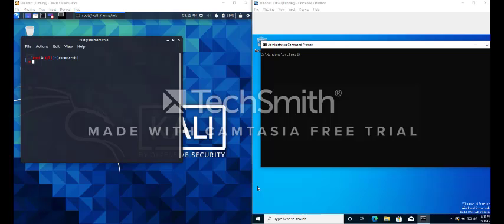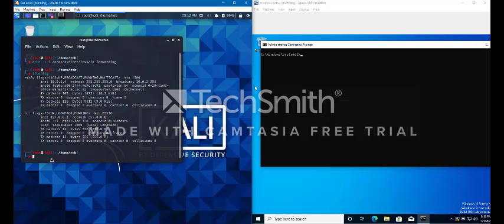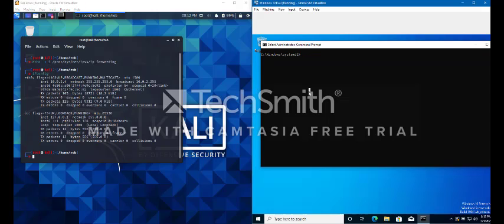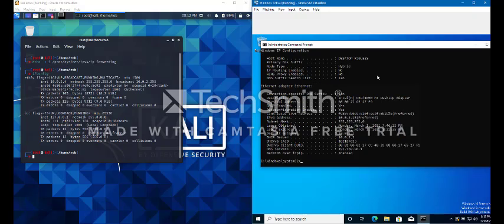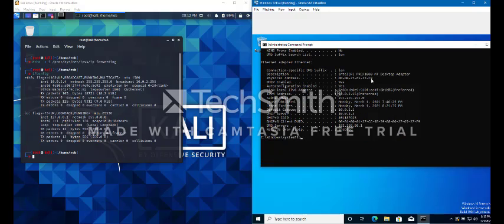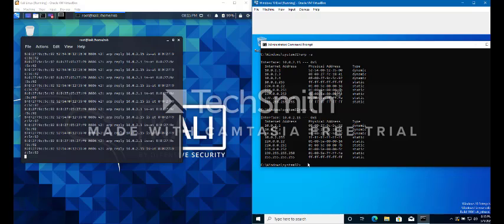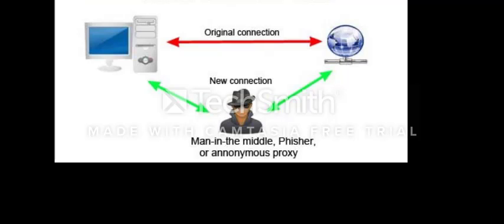Exploit Demonstration (Roberto Latapiat) CIS 5372 Spring 2021 Prof. Blazek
In this video I go over a brief demonstration on how ARP Spoofing works.

References:

What is ARP Spoofing | ARP Cache Poisoning Attack Explained | Imperva. (2020, May 6). Learning Center.

Ethical Hacking - ARP Poisoning - Tutorialspoint. (2021).